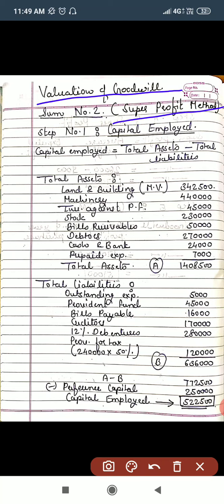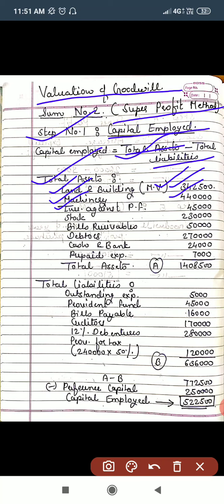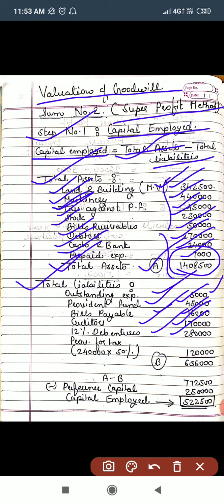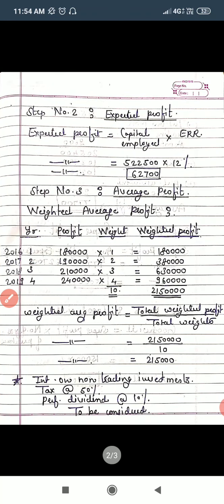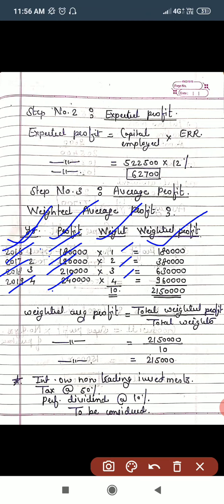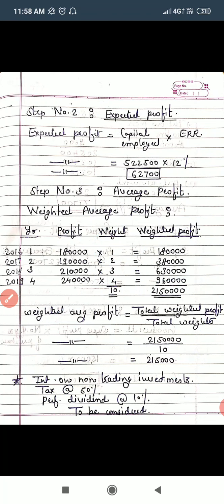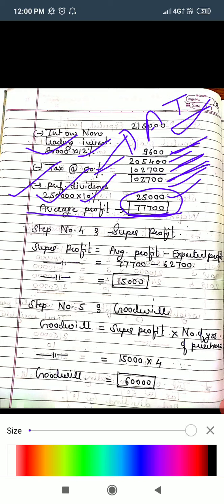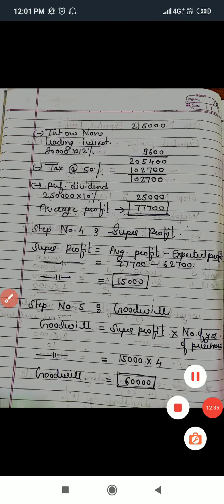C A -III || VALUATION OF GOODWILL-SUM-2 || BCOM SEM-III || MPCC || KSV || SVKM || KADI